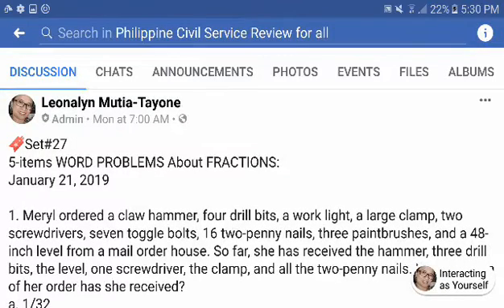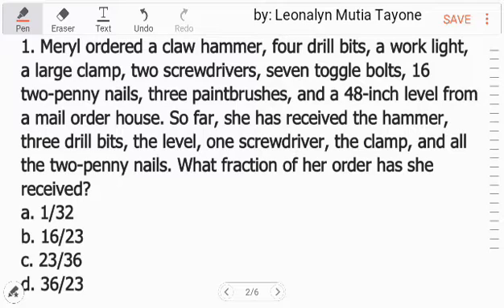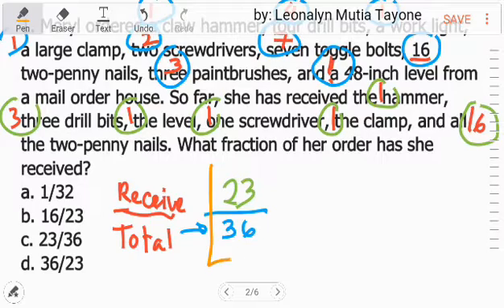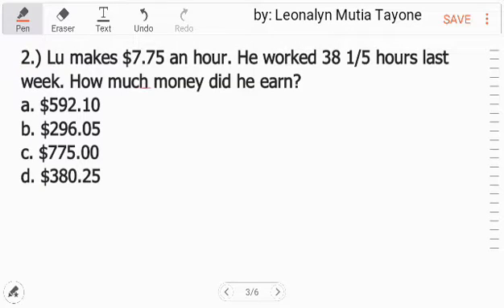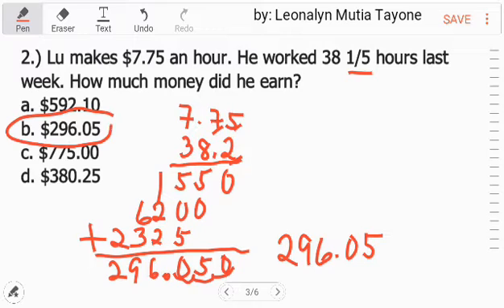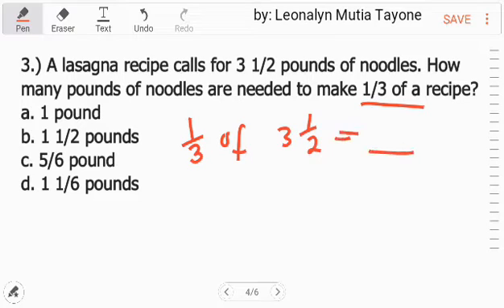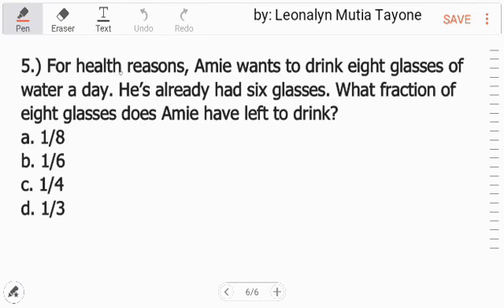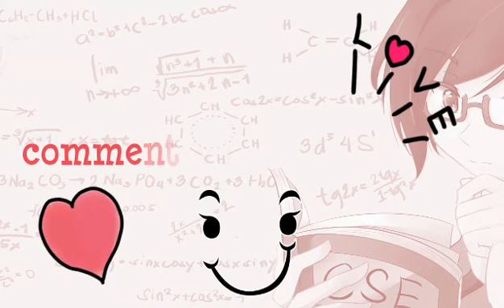Set#27 WORD PROBLEMS - FRACTIONS: with 1-minute challenge and detailed solutions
1. Meryl ordered a claw hammer, four drill bits, a work light, a large clamp, two screwdrivers, seven toggle bolts, 16 two-penny nails, three paintbrushes, and a 48-inch level from a mail order house. So far, she has received the hammer, three drill bits, the level, one screwdriver, the clamp, and all the two-penny nails. What fraction of her order has she received?
a. 1/32
b. 16/23
c. 23/36
d. 36/23

2.) Lu makes $7.75 an hour. He worked 38 1/5 hours last week. How much money did he earn?
a. $592.10
b. $296.05
c. $775.00
d. $380.25

3.) A lasagna recipe calls for 3 1/2 pounds of noodles. How many pounds of noodles are needed to make 1/3 of a recipe?
a. 1 pound
b. 1 1/2 pounds
c. 5/6 pound
d. 1 1/6 pounds

4.) A lasagna recipe requires 1 1/2 pounds of cheese. Approximately how many lasagnas can be made from a 20 1/3 pound block of cheese?
a. 13 1/2 recipes
b. 20 1/3 recipes
c. 10 1/5 recipes
d. 25 1/4 recipes

5.) For health reasons, Amie wants to drink eight glasses of water a day. He’s already had six glasses.What fraction of eight glasses does Amie have left to drink?
a. 1/8
b. 1/6
c. 1/4
d. 1/3